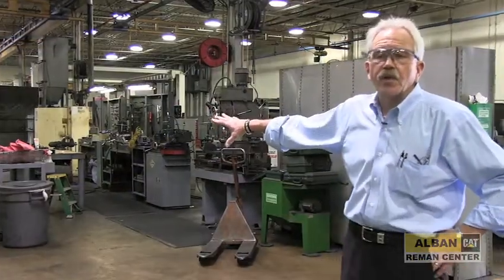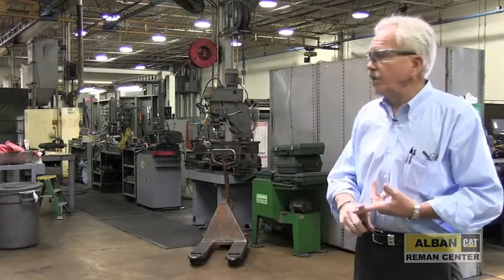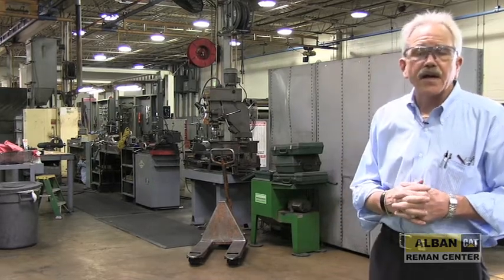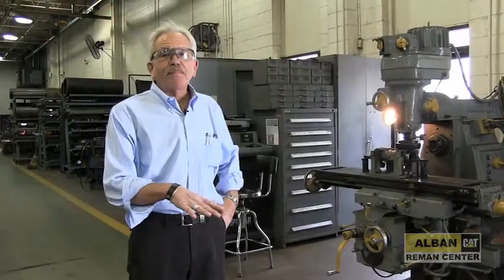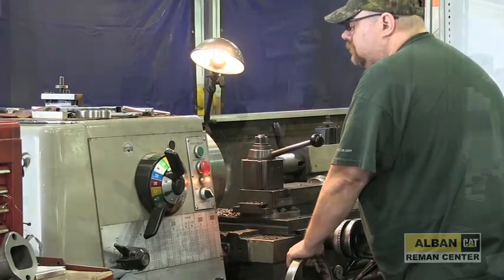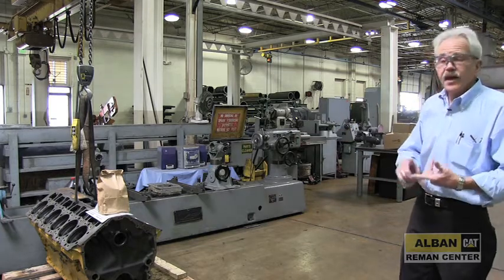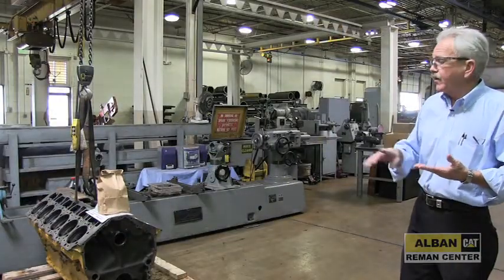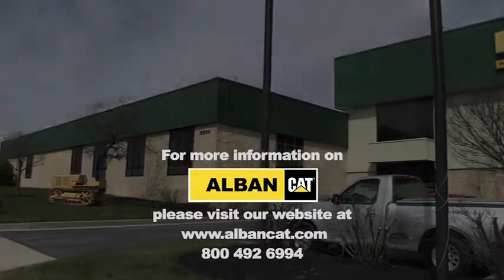Alban Cat Reman Center Part 6: Spray Application, Cylinder Heads, Radiator & Machine Shop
A virtural tour of Alban CAT's Reman Center. Part 6 covers the spray application area, engine cylinder head rebuild area, radiator rebuild facility and the machine shop.